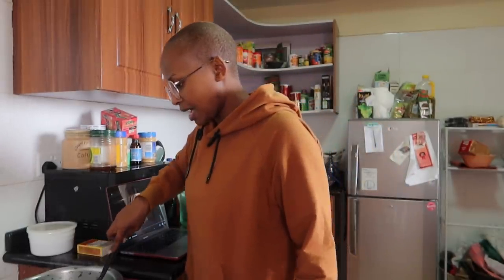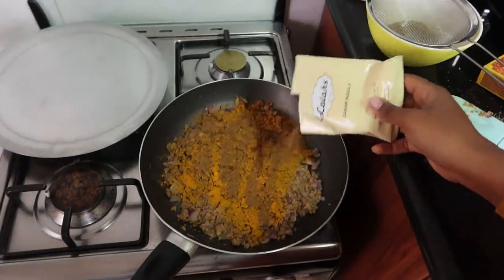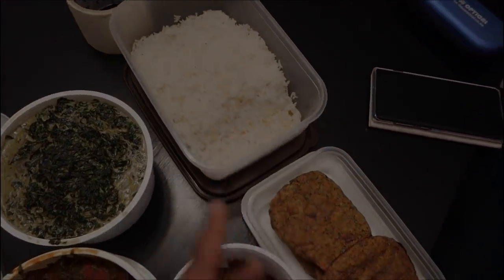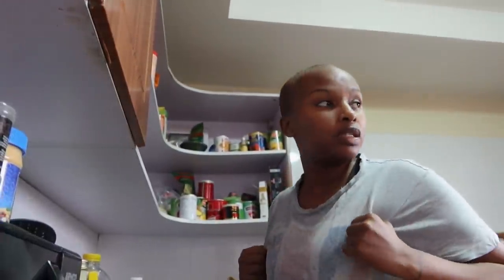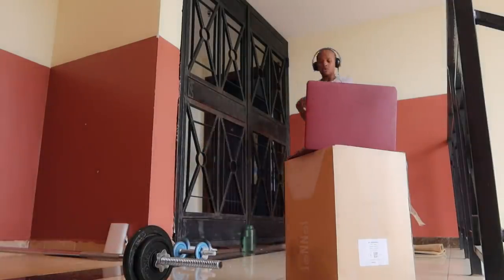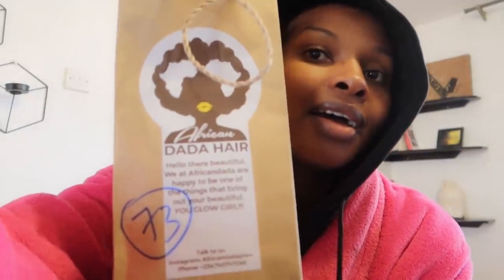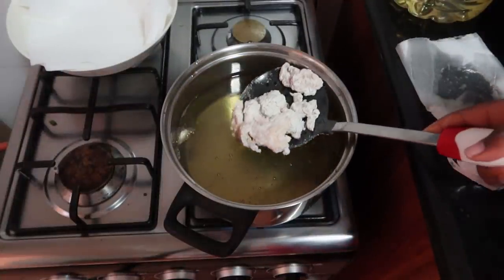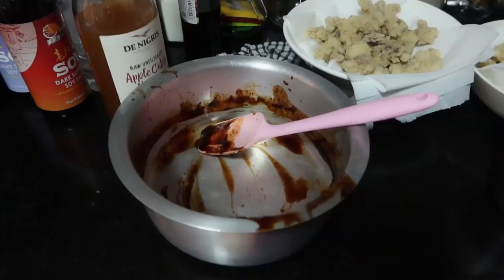WHY I NEVER WANT TO BE "SKINNY" EVER AGAIN| VLOG | ORANGE CHICKEN RECIPE & more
Join me on my weekly vlog. Everything I was up to. lets get bit personal. plus a recipe you will love. the orange chicken recipe.

Orange Chicken Ingredients
Deep fried chicken
Boneless Chicken thighs
1 cup corn starch
1/2 cup all-purpose flour
1 egg
Salt
Pepper

Sauce:
3/4 cup sugar
3/4 cup White vinegar
1/3 cup Soy sauce
1/4 cup water
Zest and juice of 1 orange
A touch of balsamic vinegar
1 tablespoon Corn flour/starch mixed with a bit of water
Garlic Paste
Ginger Paste
Chilli flakes